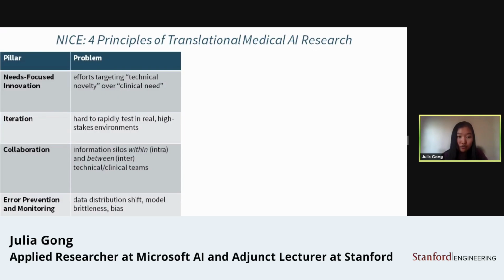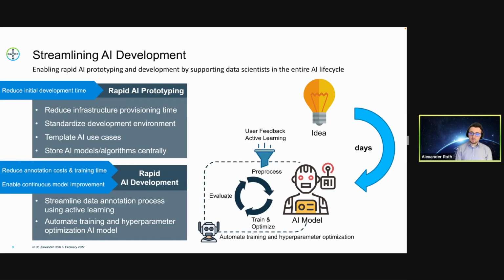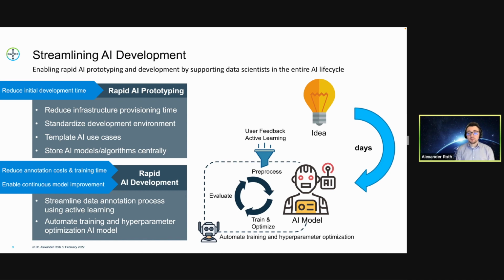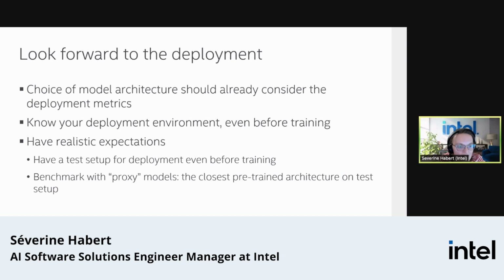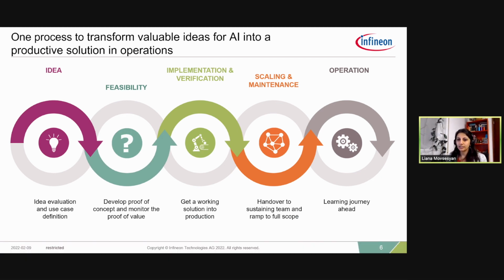The Hardest Thing About ML: Fast Iteration Cycles - MLirl Feb 9 2022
What is the hardest thing for practical ML teams today? Based on the outcome of our 9th of February Mlirl event, it seems to be having as fast iteration cycles as possible. In this highlight video from the event, you get tips and recommendations on how to iterate faster from Julia Gong (Applied Researcher at Microsoft AI and Adjunct Lecturer at Stanford), Dr. Alexander Roth (Head of Engineering at Bayer Crop Protection Innovation Lab), Séverine Habert (AI Solutions Engineer Manager at Intel), and Dr. Liana Movsesyan (Smart Data Expert at Infineon Technologies AG)